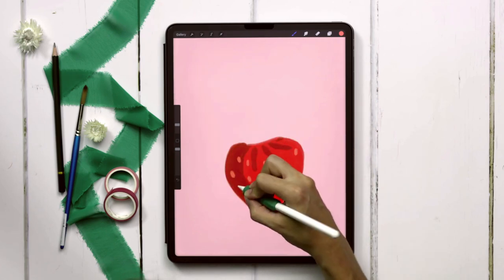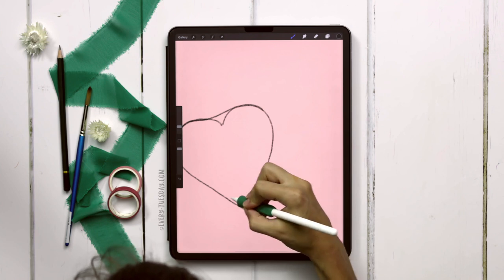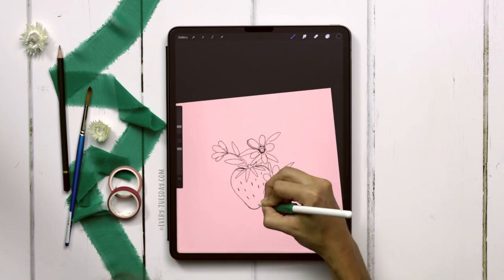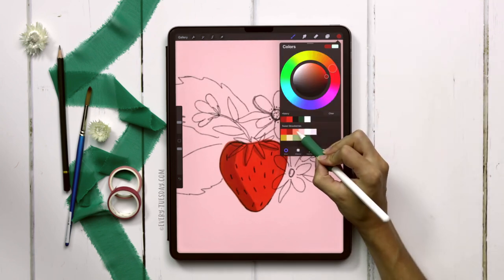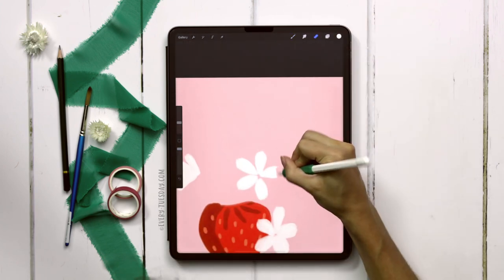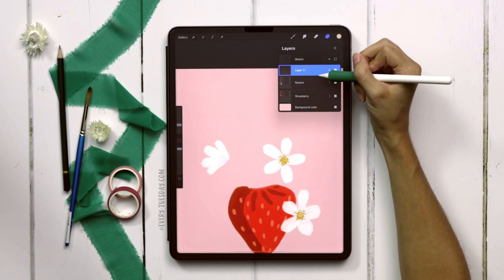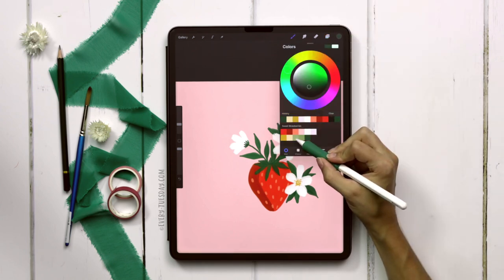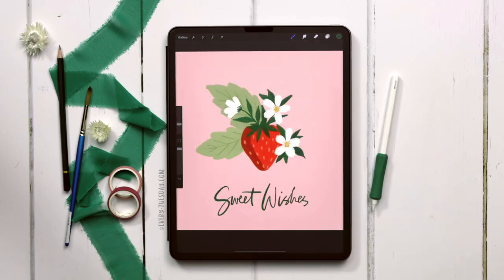Strawberry Gouache Painting in Procreate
Ok, I know summer is coming to an end (I’m probably in the minority here, but I’m not ready!) and we’ve had the sweetest little wild strawberries growing by the country roadside in Georgia, so this is me clinging onto what’s left of the season in one last summer-ish tutorial. Plus, how cute and delicious does this little gem of a berry look?! 🍓 (Don’t worry, I’ve got brand new fall tuts in the queue, so they are on their way!)

Love digital gouache?

✨ I’m also using the NimbleGrip by Uppercase on my 2nd Gen Apple Pencil

CHAPTERS:

00:00 Intro + Supplies
00:40 Setting up the canvas
01:00 Sketching the elements
03:20 Painting the strawberry
04:55 Painting the flowers
07:15 Stems + Leaves
09:30 Lettering

LET’S CONNECT!